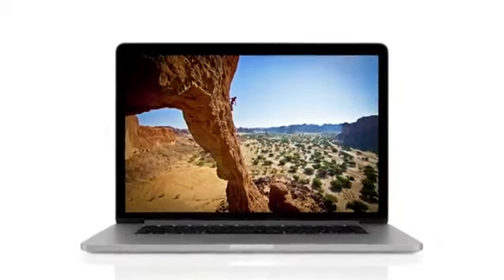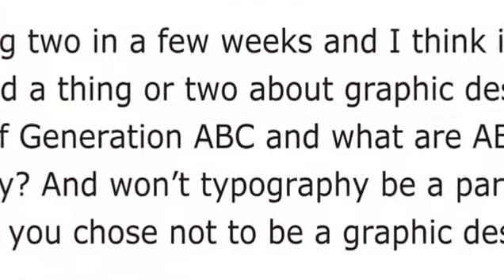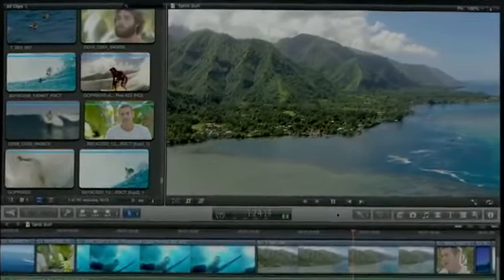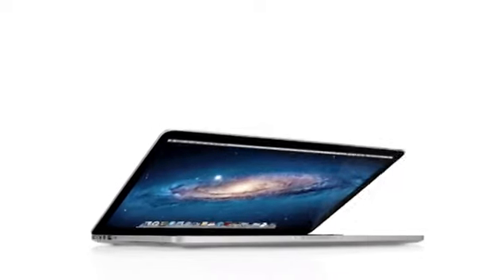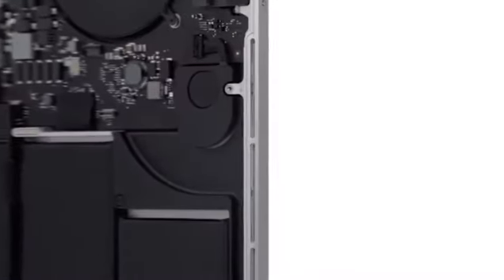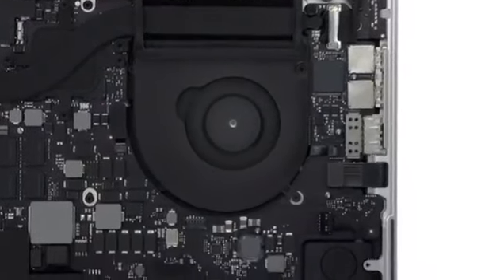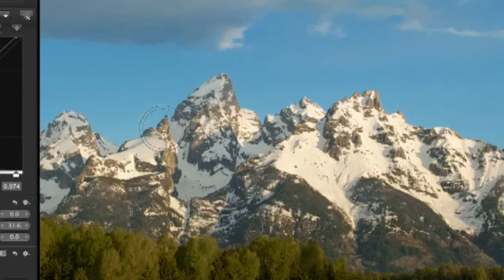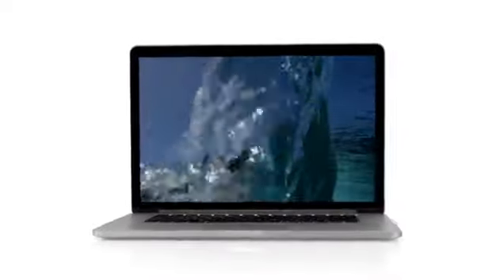Yeni MacBook Pro (Retina Display)